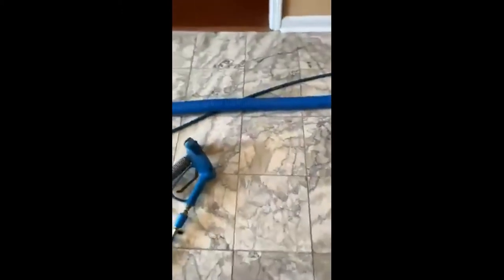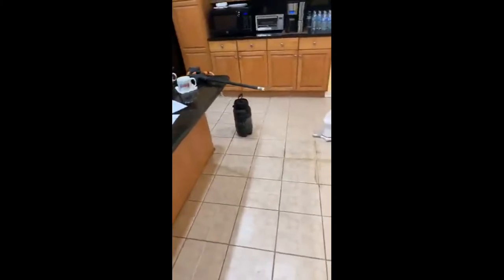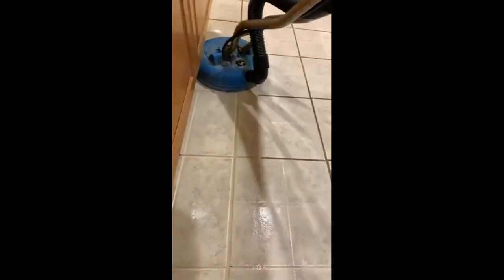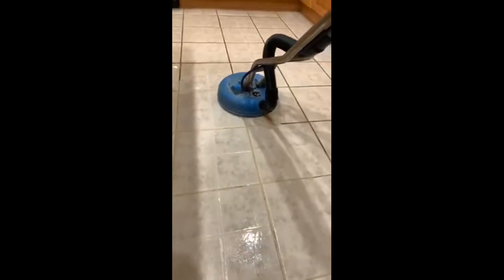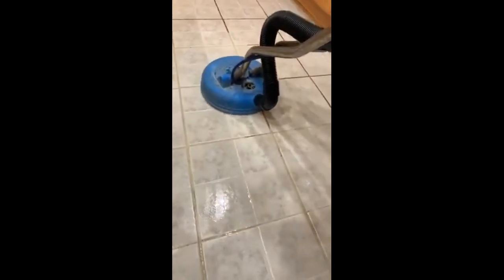Spotless - Some Amazing Tile and Grout Cleaning in Monroe GA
This customer was battling some colored sealer or grout stain. We were able to get some great results for him. Tile & Grout cleaning is one of the most satisfying things we do!
Monroe, GA

Spotless - Pressure Washing, Carpet Cleaning, Tile & Grout Cleaning
1600 GA-138 ste A, Monroe, GA 30655

Tile Cleaning
Carpet Cleaning
Grout Cleaning